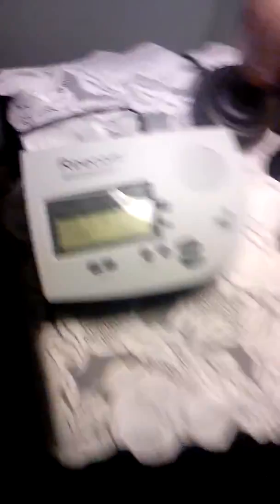1 week with the tbar